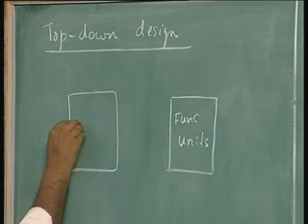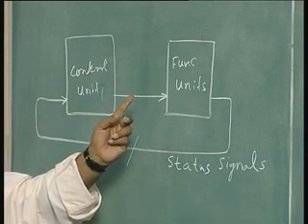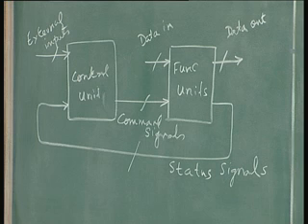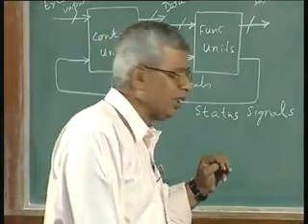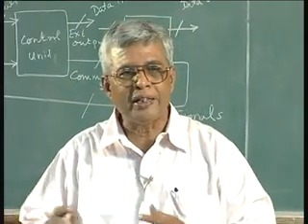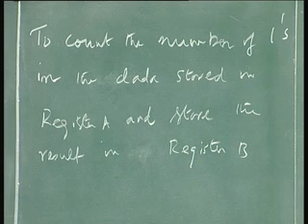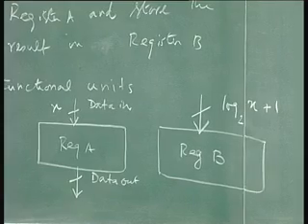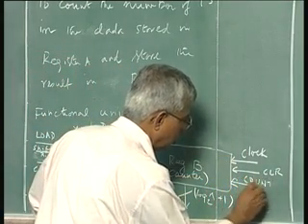Lecture 39 - System Design Using the Concept of Controllers